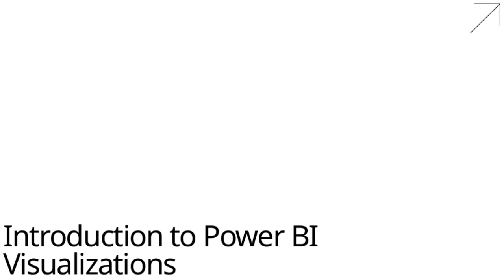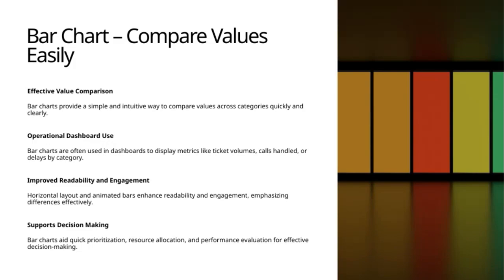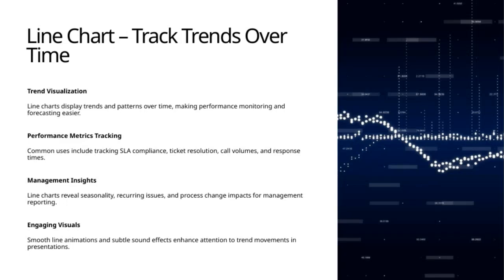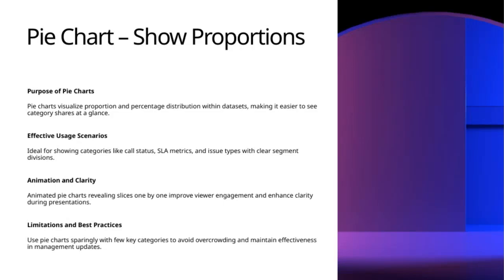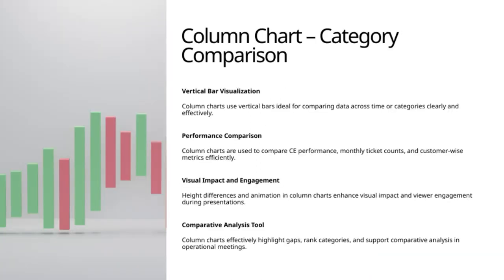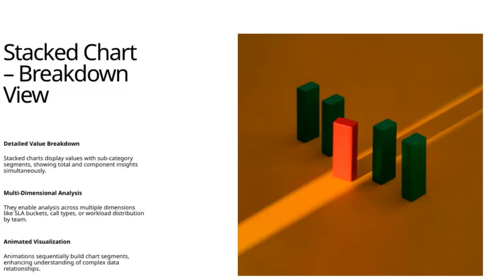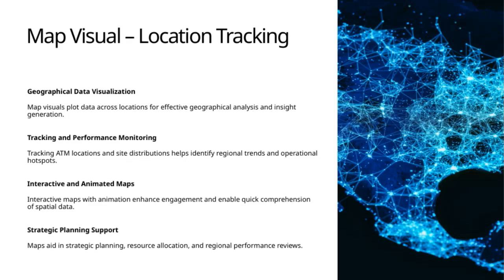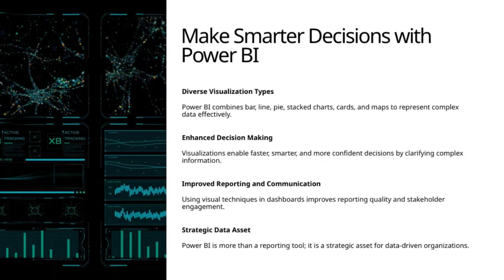How to Choose the Right Chart for Your Data 📊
Introduction to Data Visualization: Different Types of Charts Explained 📊